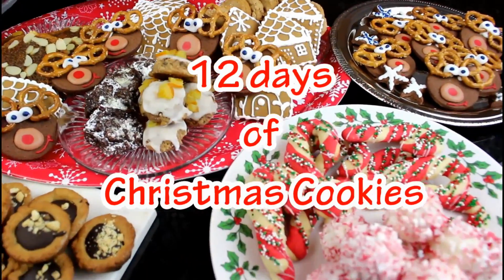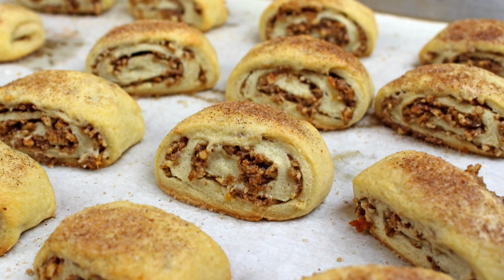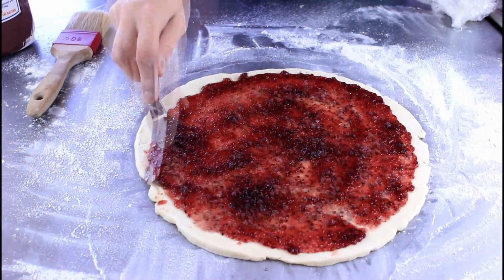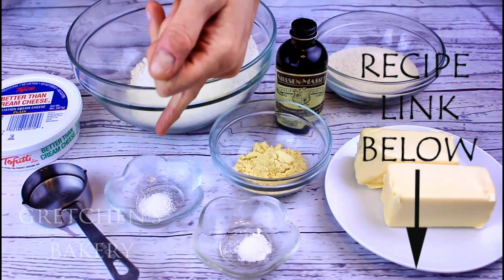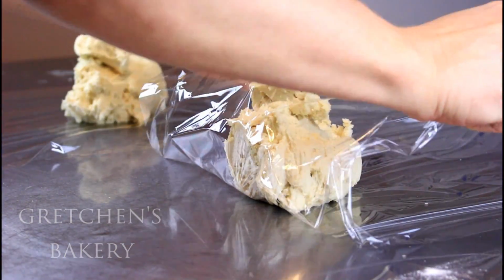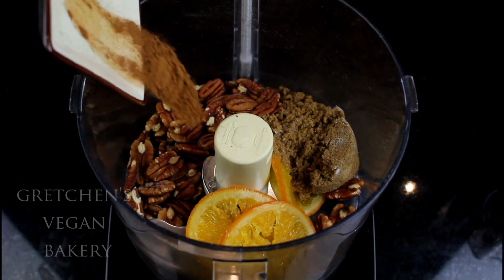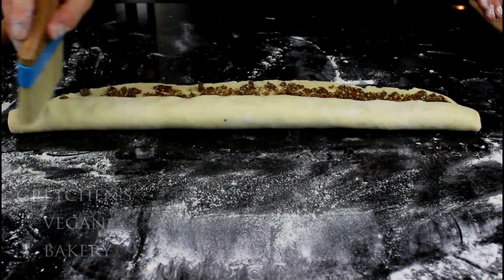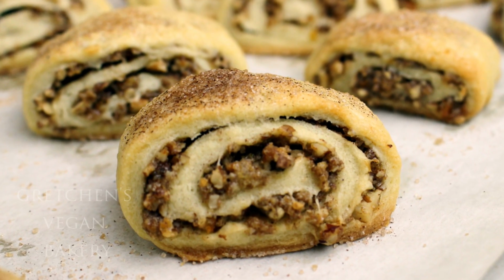How to Make Pecan Pie Rugelach || 12 Days of Christmas Cookies Part 4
Pecan Pie in a cookie!? Can it be possible? It's not only possible, it's amazing!  This is another addition to my 12 Days of Christmas Cookies recipe series!